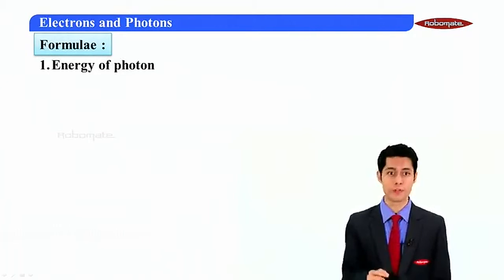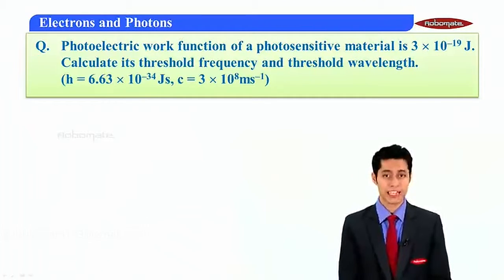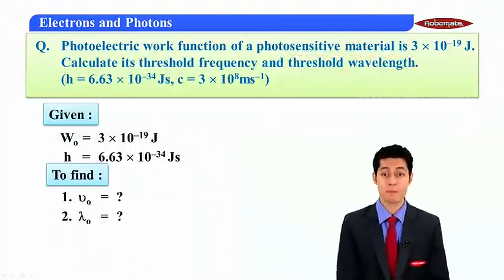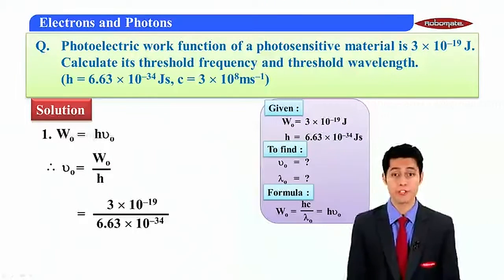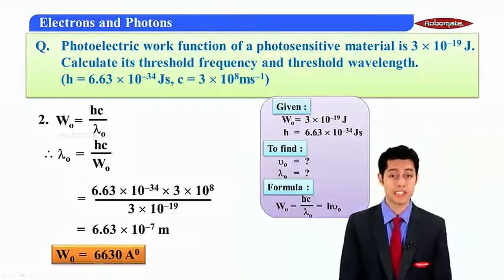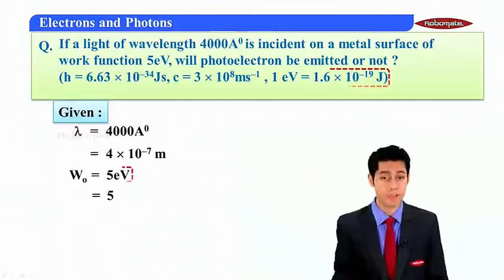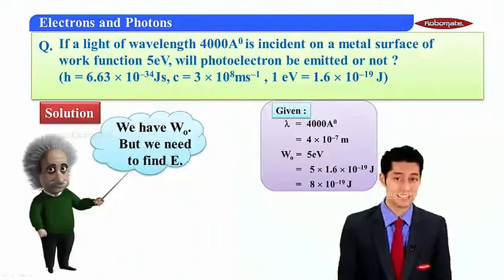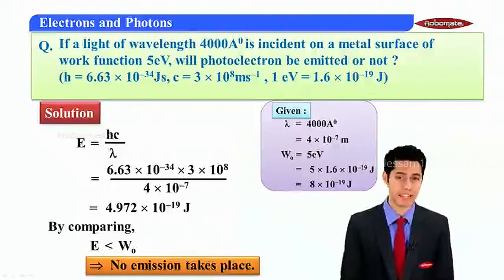EAP part 19